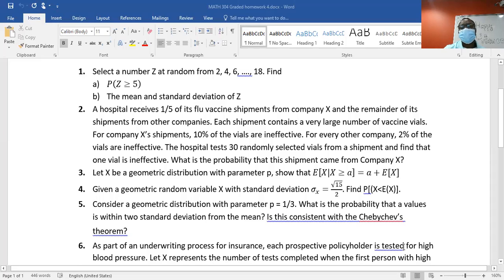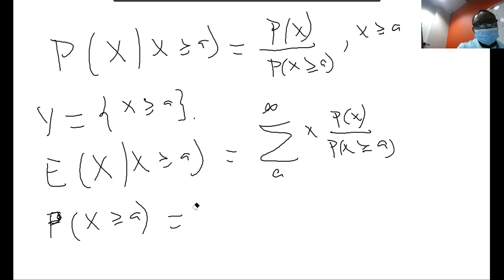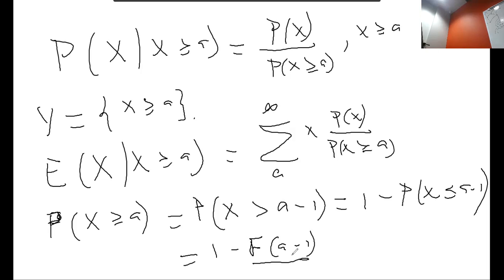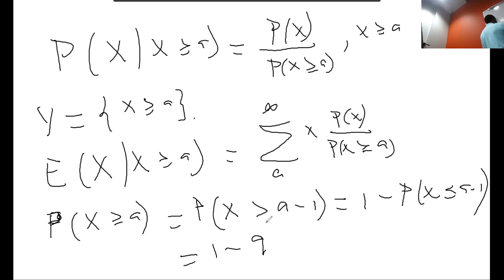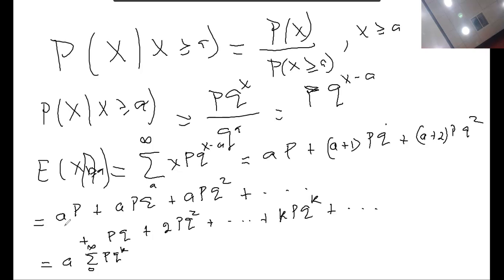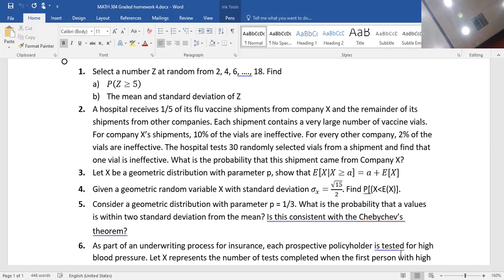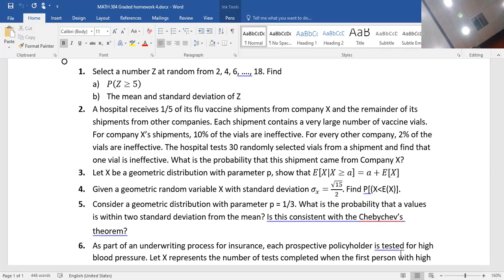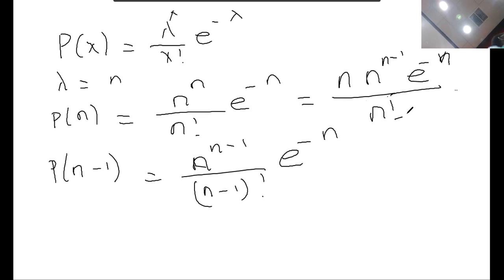MATH 304 Lecture 10 26